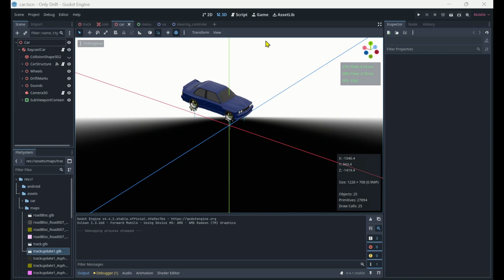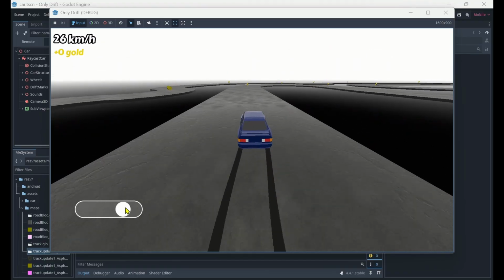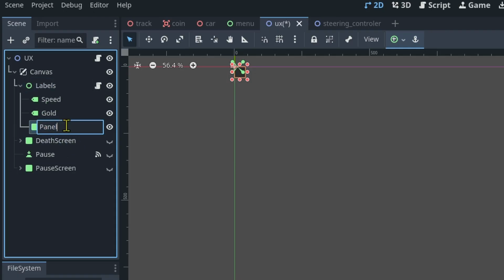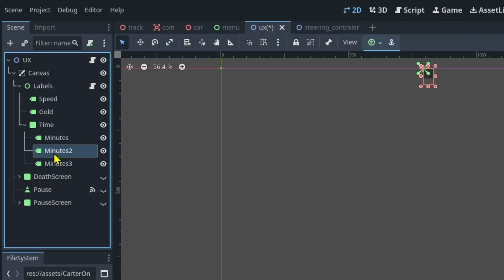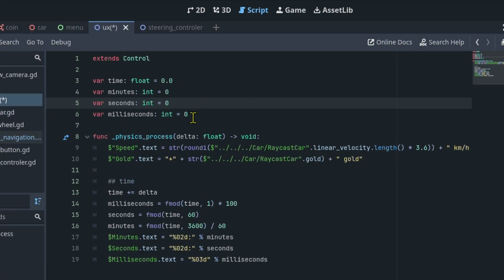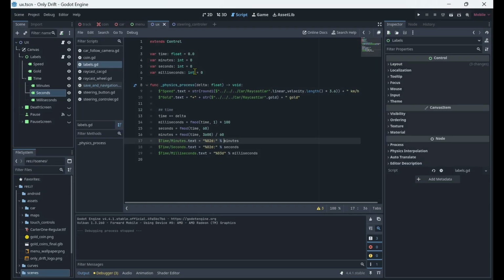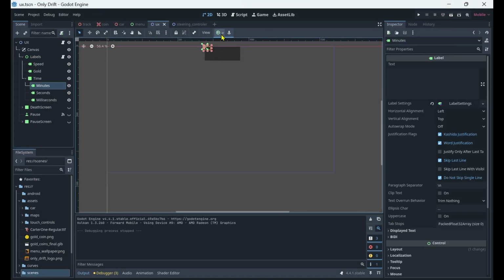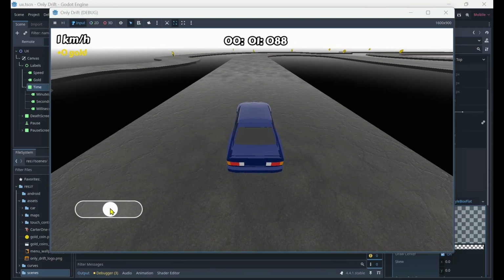Easy timer in Godot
Discord (it might not be clickable yet)

Viewport: 0:18
Timer: 1:09